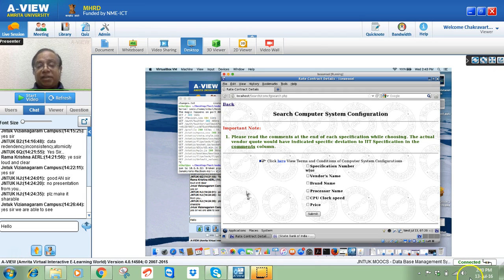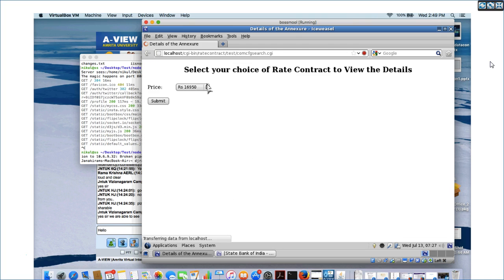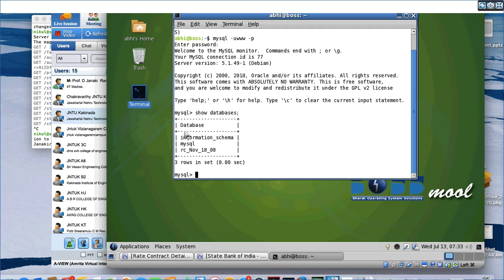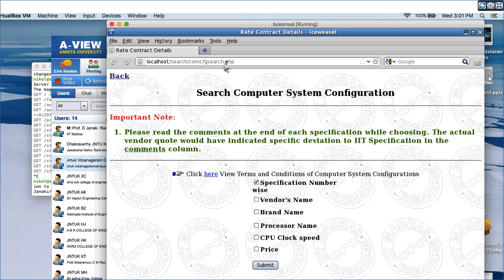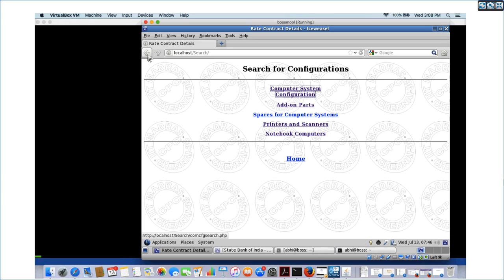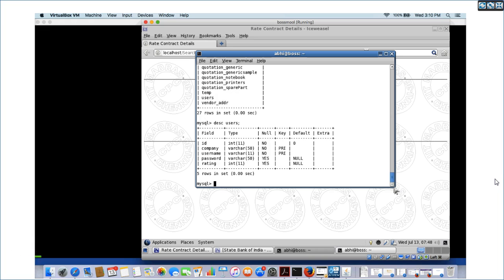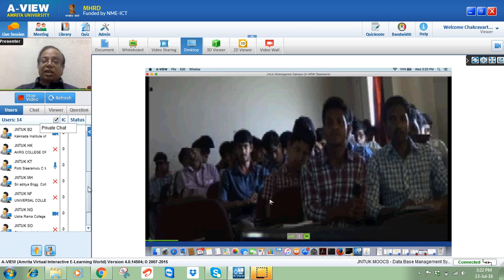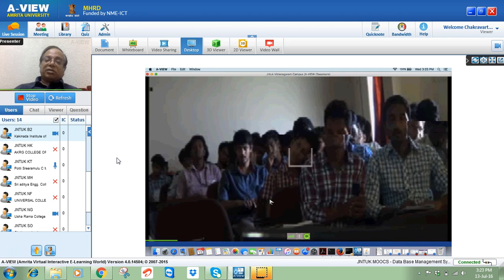JNTUK MOOCS DBMS 13 7 2016